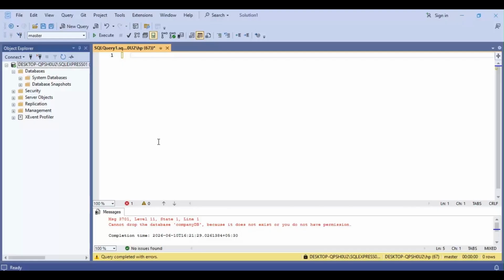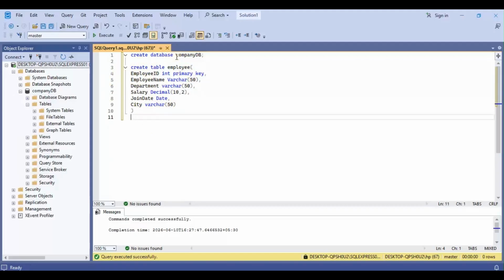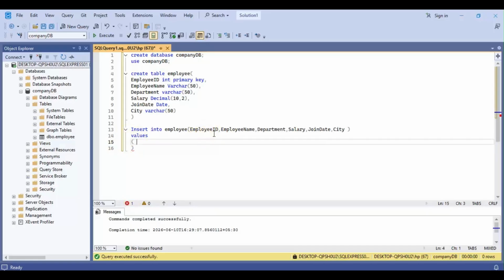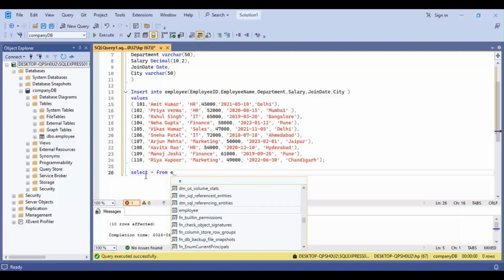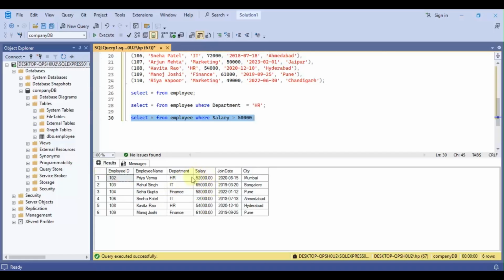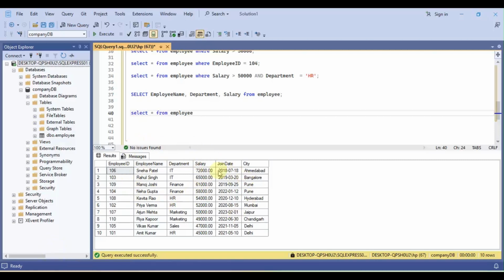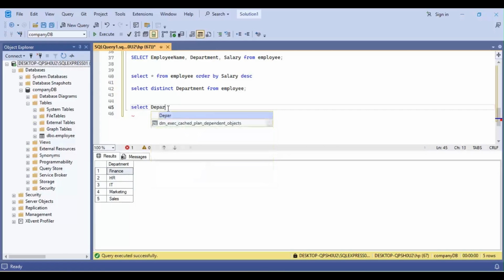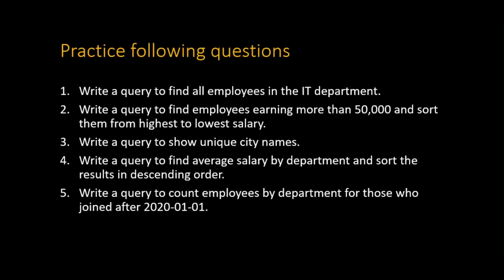Database and Table Creation | Insert Records in Table | Where | Order by | Group by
Lecture 5: Database and Table Creation | Insert Records in Table | Where | Order by | Group by

In this lecture, you'll learn the fundamentals of database management, including how to create a database, create tables, and insert records into tables. We’ll also explore some of the most commonly used SQL clauses such as WHERE, ORDER BY, and GROUP BY with practical examples.

Welcome to this complete SQL course where you will learn SQL from absolute beginner level to advanced concepts step by step.

🚀This course is designed for:
Students
Beginners with no coding experience
Developers
Database enthusiasts

In this course, we will cover:
✅ SQL Installation & Setup
✅ Creating Databases and Tables
✅ CRUD Operations (INSERT, SELECT,
       UPDATE, DELETE)
✅ Constraints and Relationships
✅ Aggregate Functions
✅ Subqueries
✅ Triggers
✅ Transactions
✅ SQL Server with Practical Examples
✅ Real-world Projects
✅ Interview Questions & Practice Queries

Easy explanations
Practical examples
Step-by-step learning
Real database projects

📌 Practice along with the course for best results.

🔔 for more SQL videos

Students
Developers
Database enthusiasts

✅ SQL Installation & Setup
       UPDATE, DELETE)
✅ Constraints and Relationships
✅ Aggregate Functions
✅ Subqueries
✅ Triggers
✅ Transactions

Easy explanations
Practical examples
Step-by-step learning
Real database projects